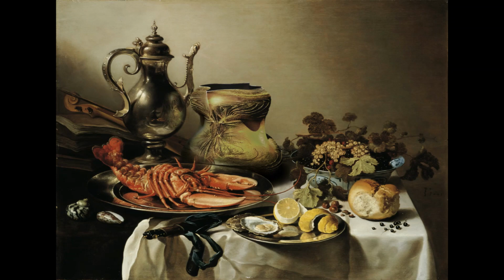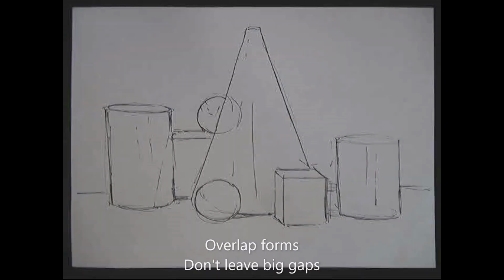How to Set Up and Start a Still Life Drawing